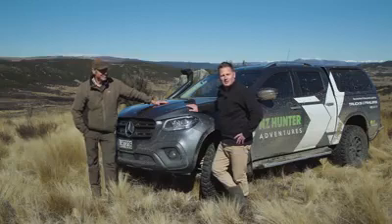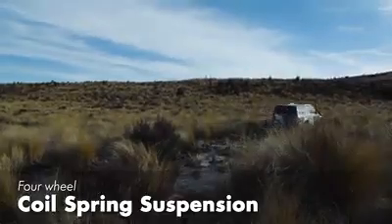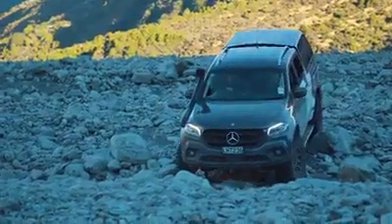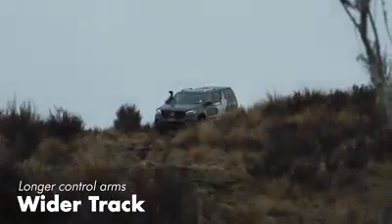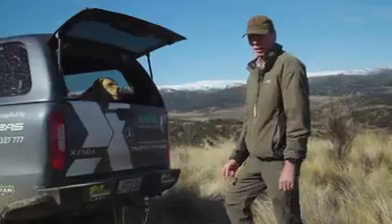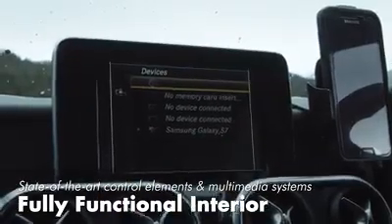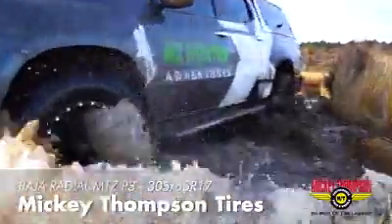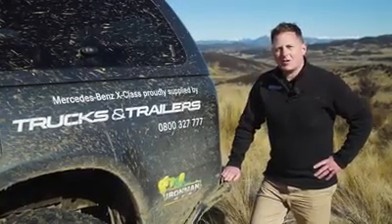Mercedes-Benz X-Class с усилено окачване - Ironman 4x4